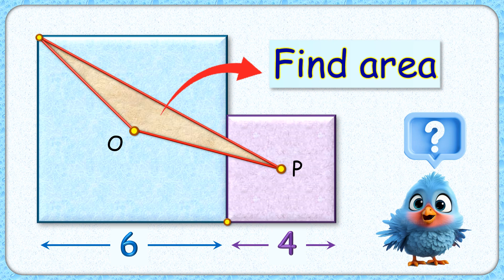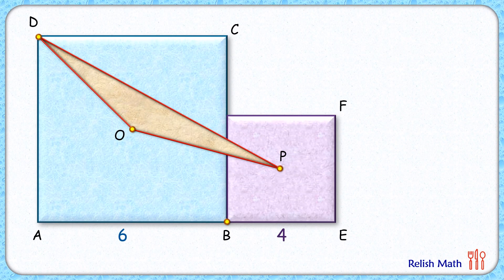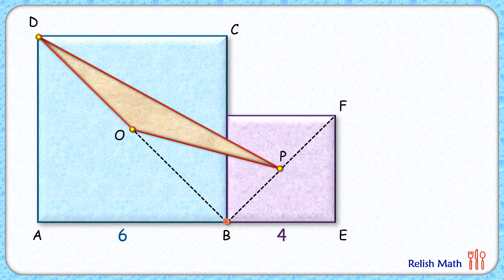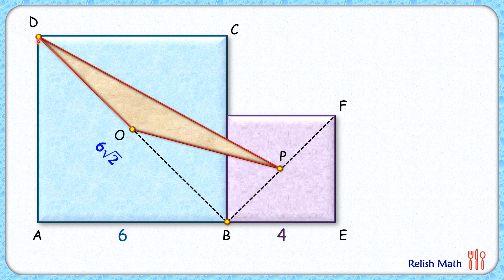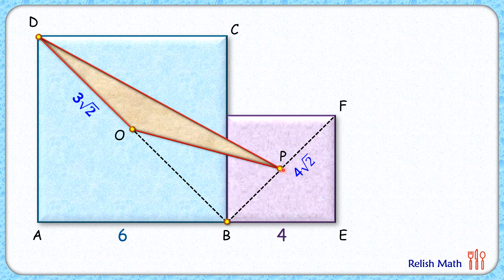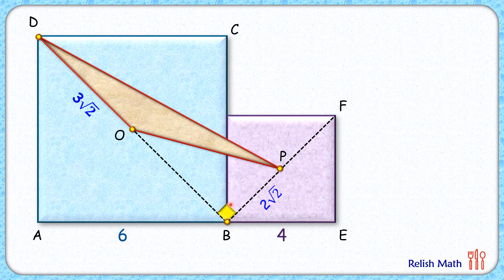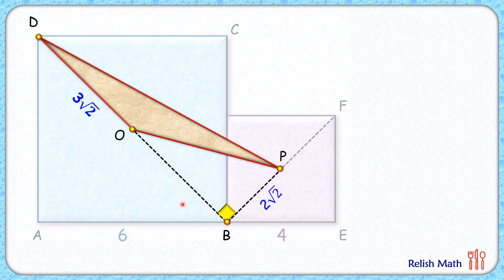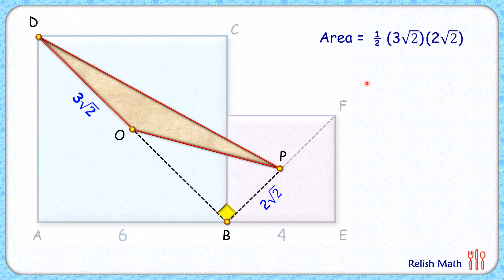Two squares. Find triangle area maths geometry circle olympiad cds cat sat 232